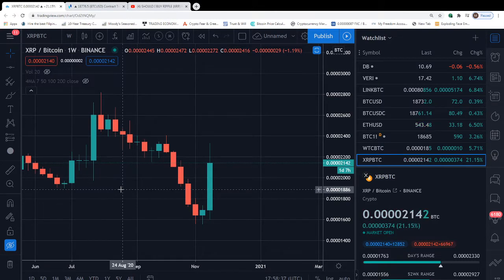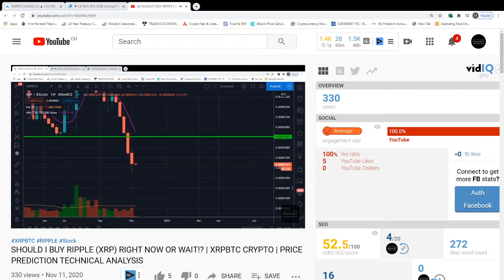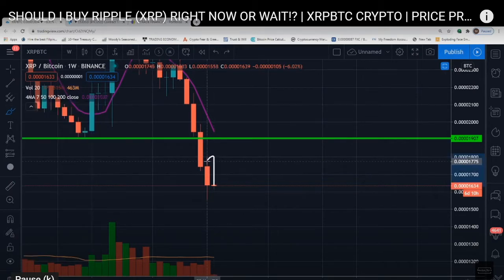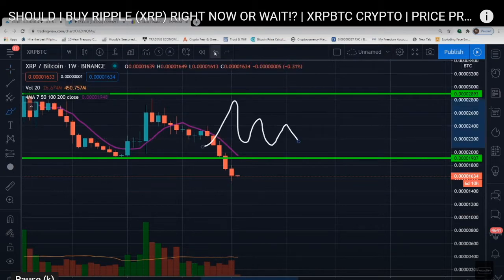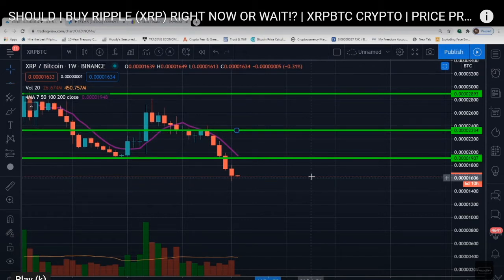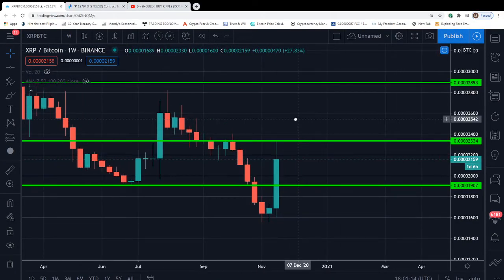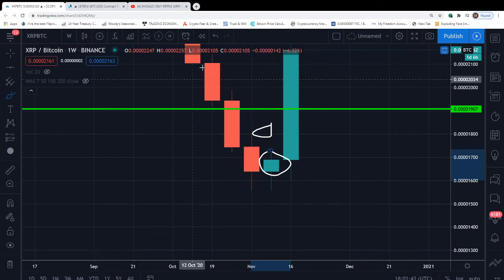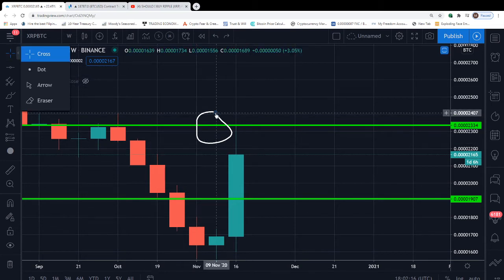AMAZING XRP TARGET THAT NO ONE SEEN COMING!! | XRPBTC CRYPTO | PRICE PREDICTION TECHNICAL ANALYSIS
IN THIS RIPPLE PRICE ANALYSIS VIDEO I WILL EXPLAIN HOW TO ANALYZE CRITICAL LEVELS IN THE CHART OF XRPBTC. LEVELS IT MUST HOLD AND BREAK THROUGH IN ORDER TO CHANGE THE CURRENT/PREVIOUS TREND. XRPBTC IS IN A UNIQUE POSITION TO EVENTUALLY CONTINUE THE TREND "IF" IT'S DESTINE TO REACH HIGHER LEVELS IN THE UPCOMING DAYS/WEEKS/MONTHS AHEAD. BUT PLEASE ADVISED THIS INSTRUMENT IS PERFECTLY CONFINED WITHIN THE CURRENT MACRO TREND. WE MUST WAIT FOR SIGNS OF A TREND REVERSAL IN ORDER TO ANTICIPATE A MOVE IN THE OPPOSITE DIRECTION.